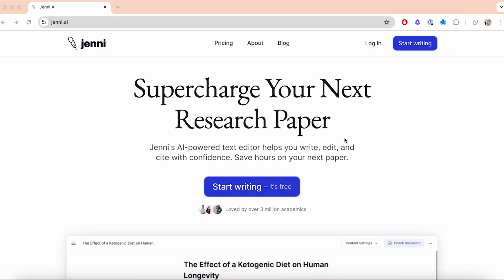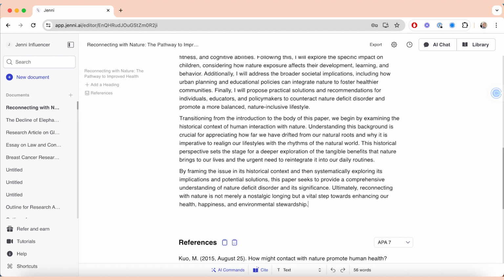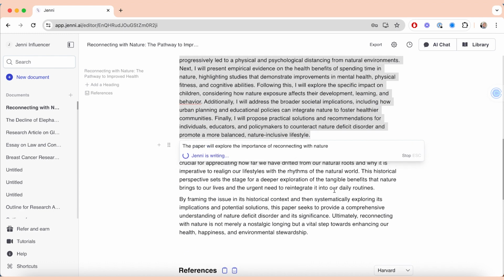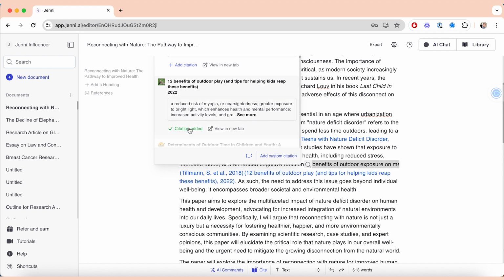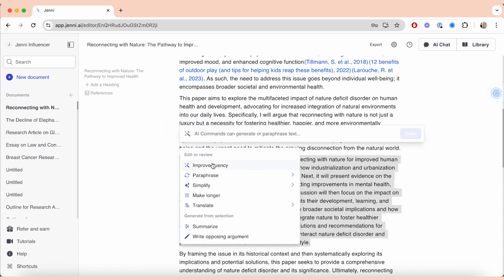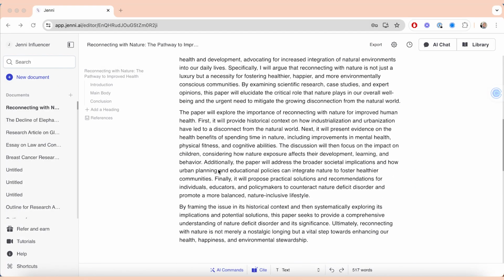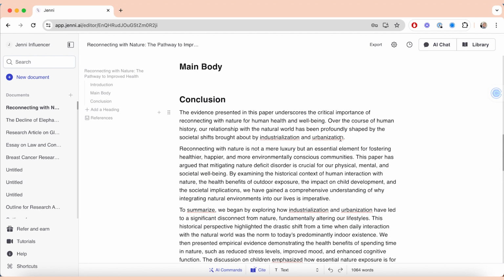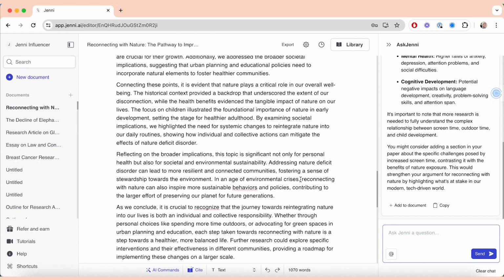How To Write The Strongest Essay Introduction & Conclusion Using AI | No Plagiarism or Cheating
RESEARCH WRITING + TIME MANAGEMENT COURSE
for two weeks free access to 3 hours + content.

★ CHAPTER TIMESTAMPS
0:00 Introduction
01:46 The Hook
02:46 Contextual Information
03:19 Thesis Statement
04:03 Using Jenny.ai
06:40 Citations & References
09:12 Scope & Roadmap
10:28 Transitioning
11:40 Reinstating the Thesis
12:01 Summarizing Key Points
12:23 Synthesis
12:59 Significance Statement
13:31 Closing Thoughts
14:02 Conclusion with AI
16:53 Providing Closure